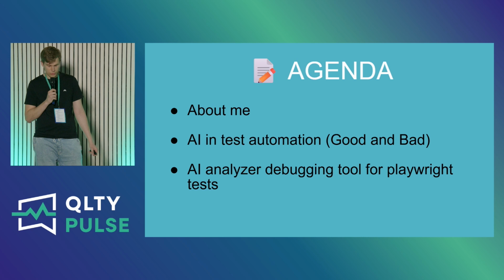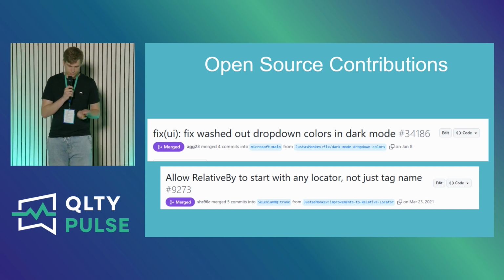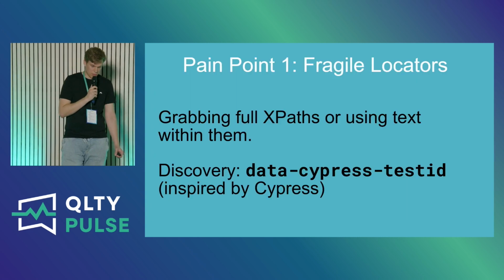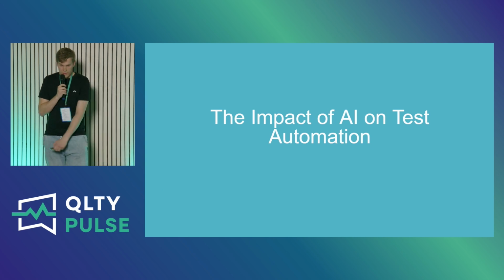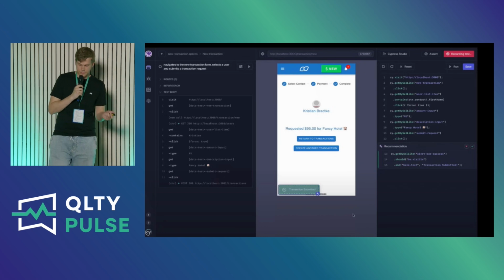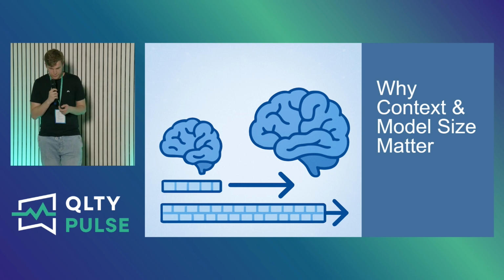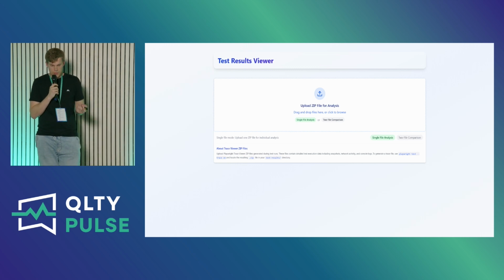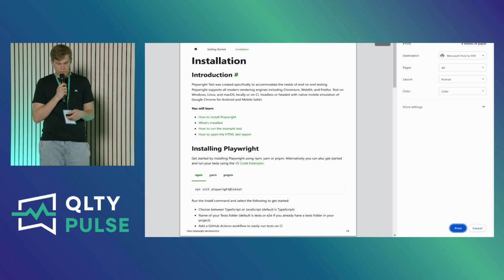"Supercharging Playwright Test Debugging with AI" by Justas Monkevičius - QLTY PULSE 2025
Relive the QLTY PULSE 2025 software quality conference, powered by Cognizant, Wix, Nord Security, and nexos.ai.

Find all the available talks on our YouTube channel ‪@QLTYPULSE‬.

QLTY PULSE is a free-of-charge software quality conference for the Lithuanian IT community. Our mission is to gauge the pulse of software quality engineering practices within our community and unlock its potential.